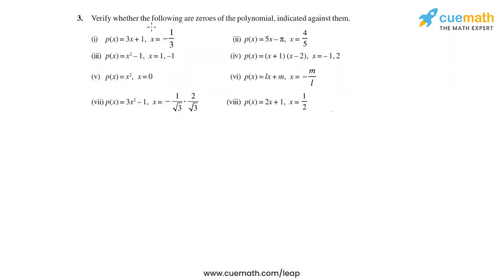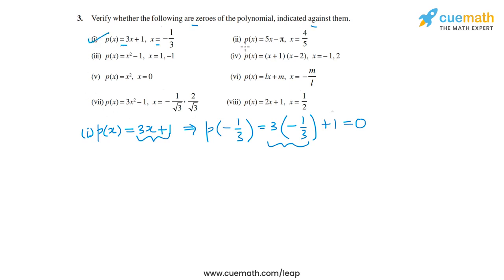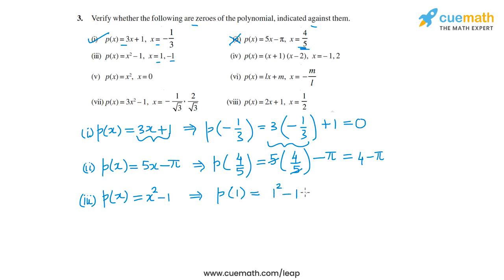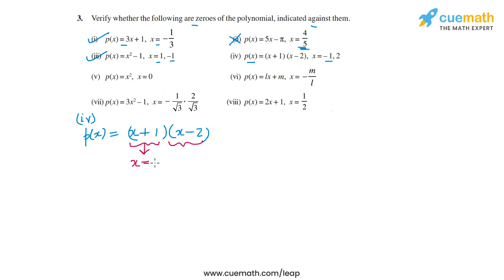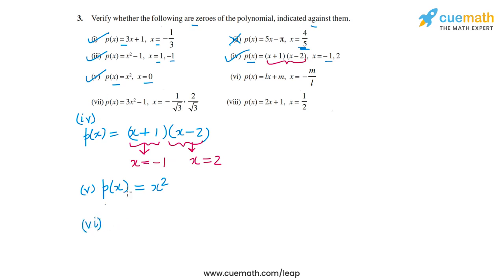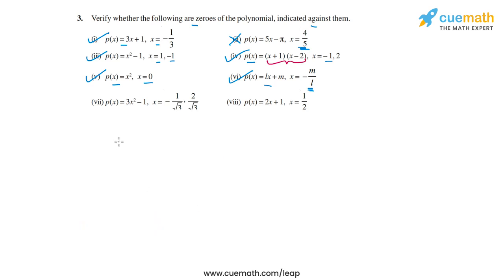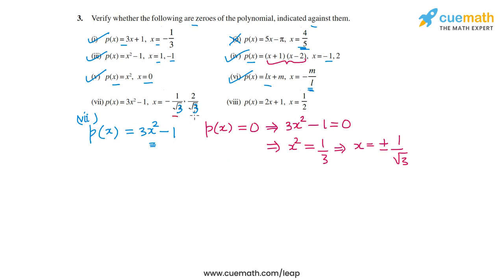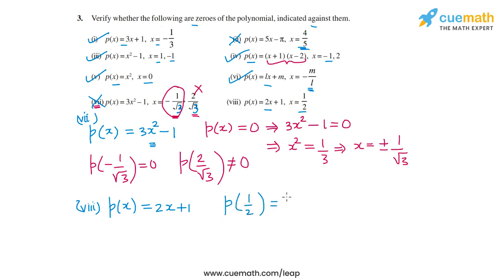Class 9 Chapter 2 Ex 2.2 Q 3 Polynomials Maths NCERT CBSE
To download pdf of all text solutions for this chapter click here NOW